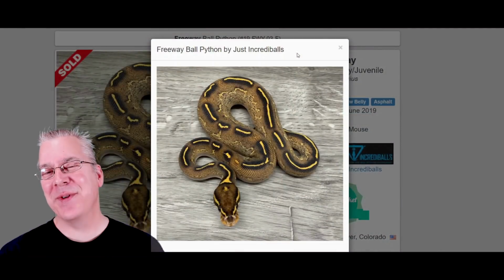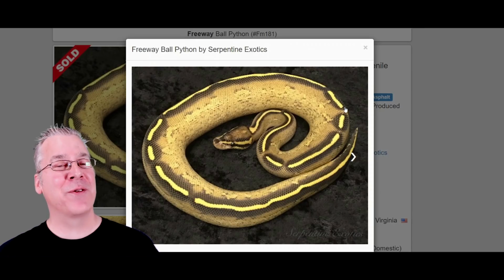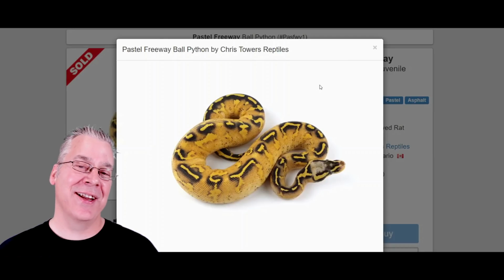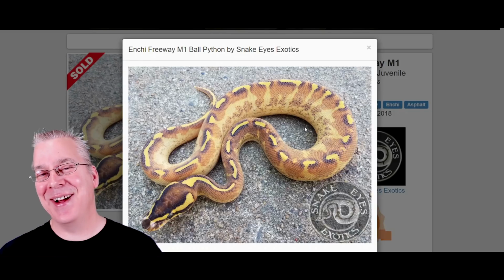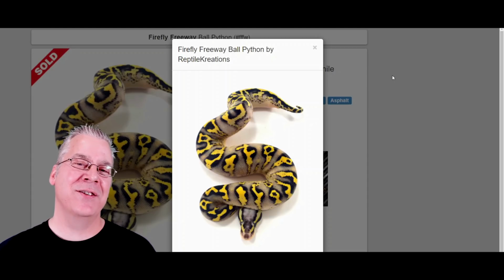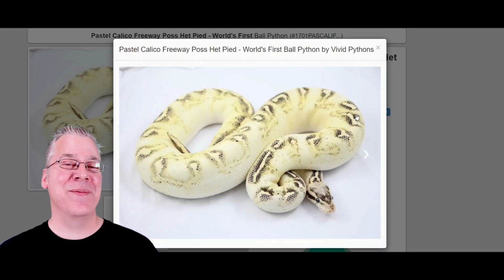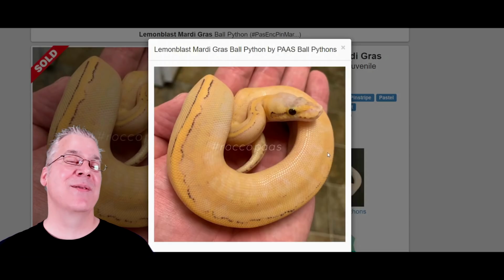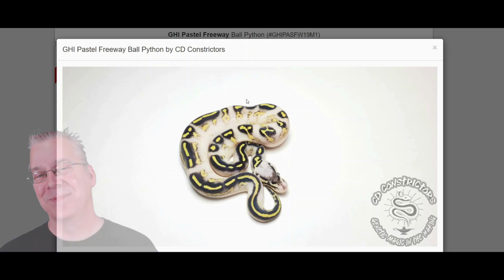The 'Freeway' Ball Python!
In this video I'll show you the potential and the extreme variability of the 'Freeway' ball python.

Here's the tripod I use:

This is the SD card for the camera:

This is my studio lighting:

Here are my batteries for my studio lights:

Here's the bag I use for my camera gear: